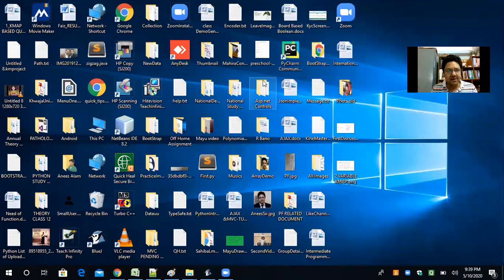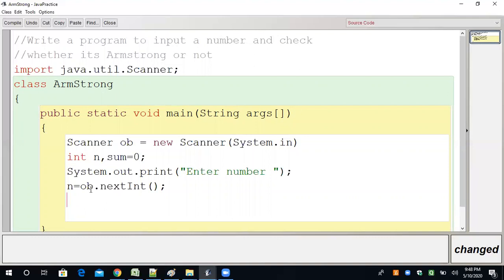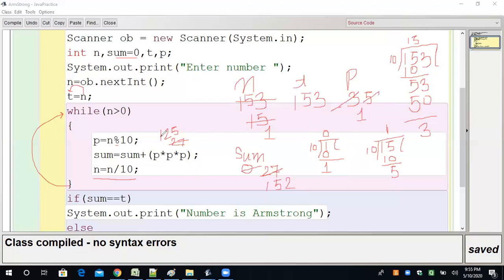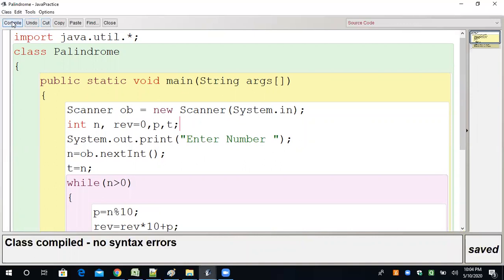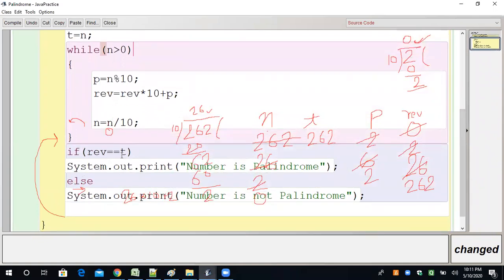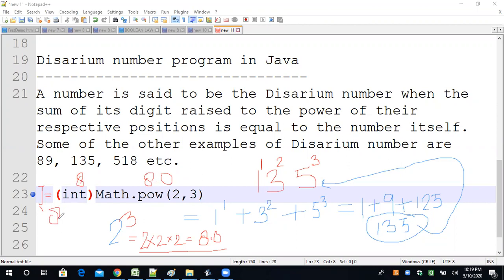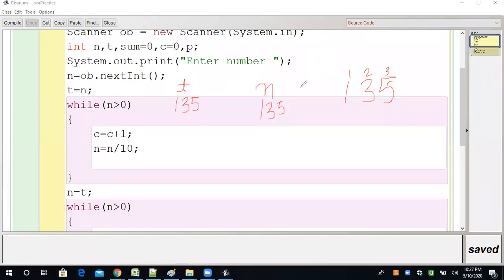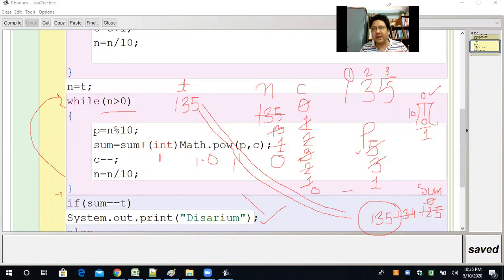Number based Program in Java | Armstrong | Palindrome | Disarium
Anees Sir Technology